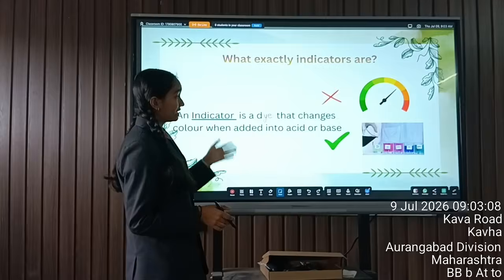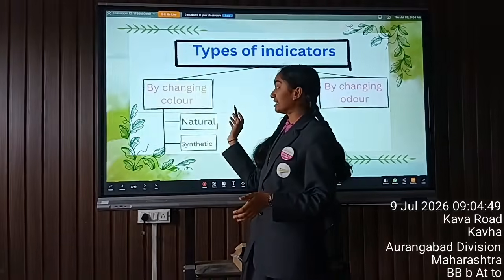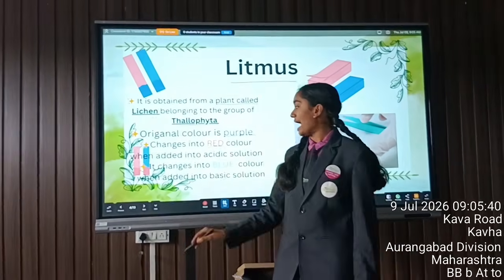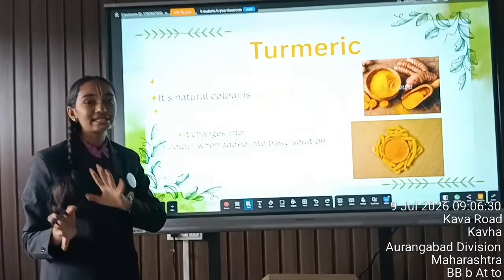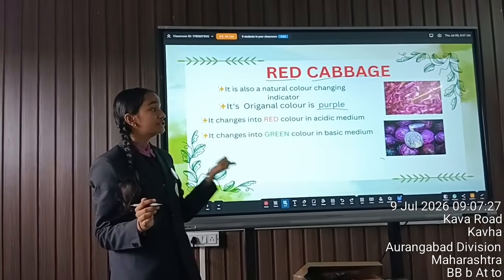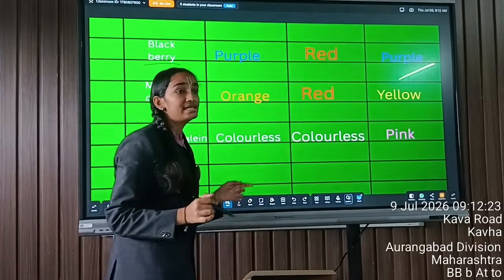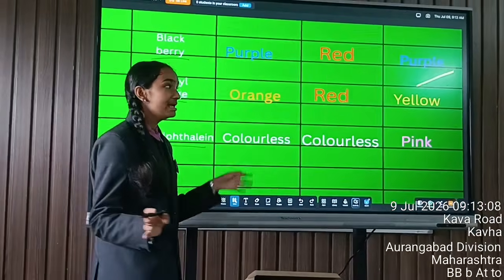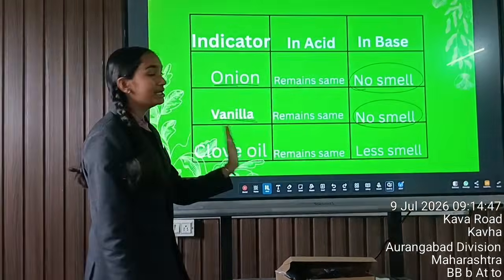INDICATORS - ASL Session by Mrunmai Ainule l Grade X l Principals Gurukul l Latur l